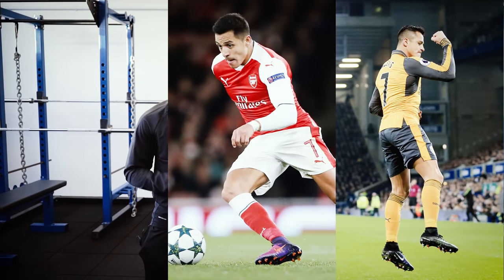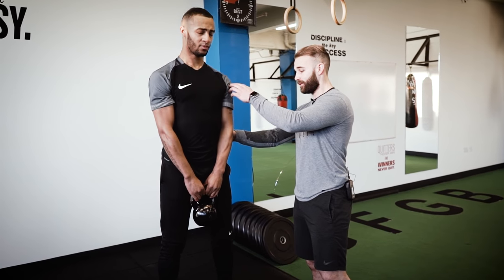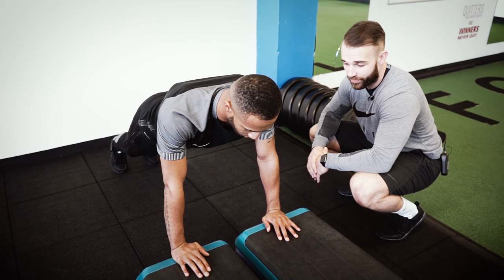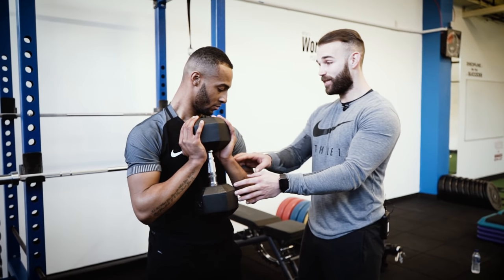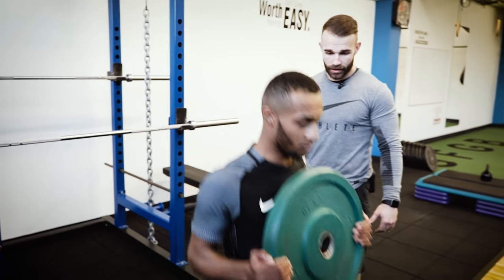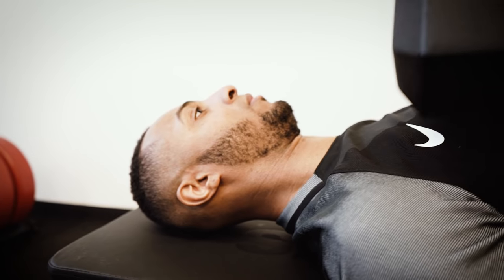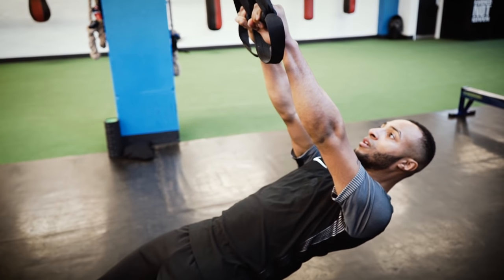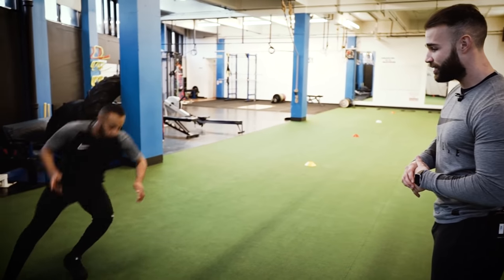The Alexis Sanchez gym workout | Strength and conditioning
This workout from strength and conditioning coach @cameron_gfgb will make you more agile, explosive, and stronger — just like Arsenal's Chilean superstar

CAMERON GOFF'S GYM: fft.sm/sT4MVl